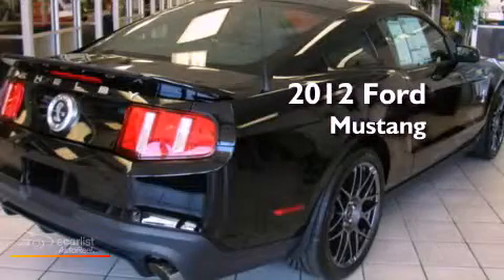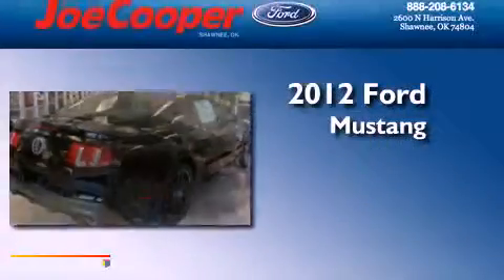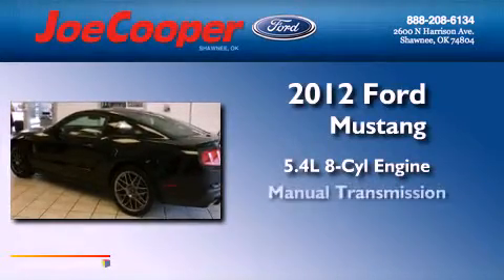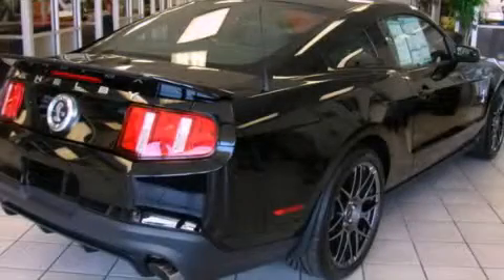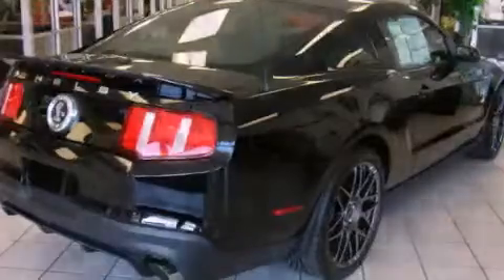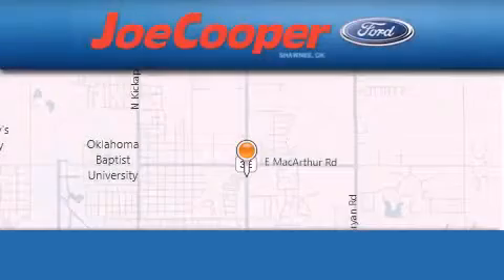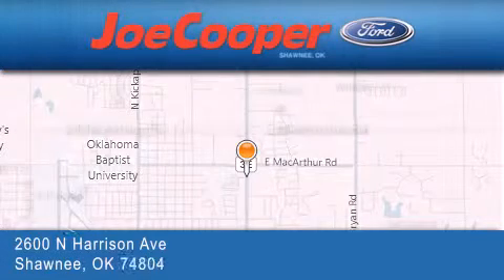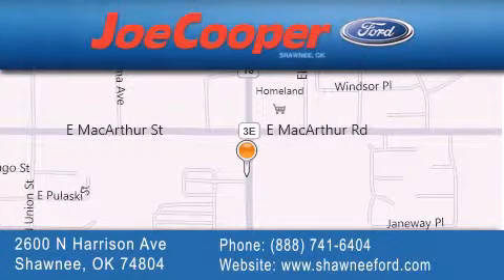2012 Ford Mustang Yukon OK 74804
Year : 2012
 Make : Ford
 Model : Mustang
 Engine : 5.4L 32-valve 4V DOHC supercharged & intercooled V8 engine
 Trans . : Manual
 Exterior : Black

 Interior : Black
 Stock : C5236848

 1780 Garth Brooks Blvd.